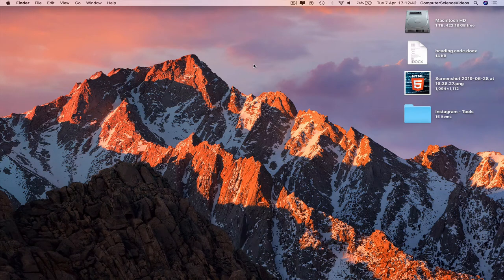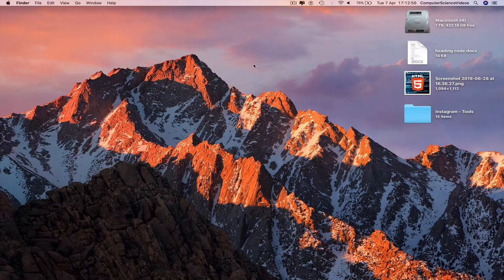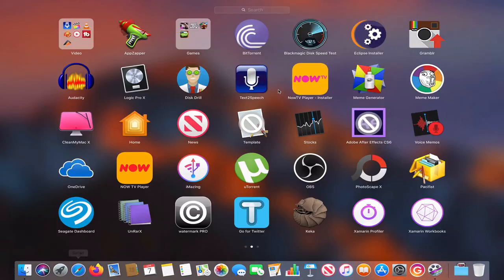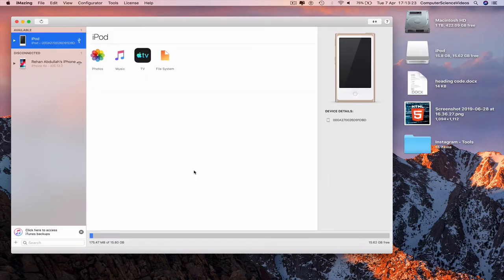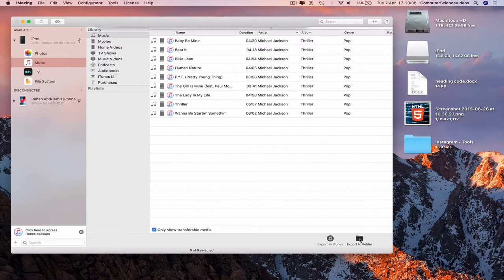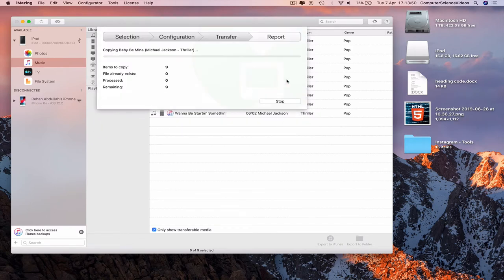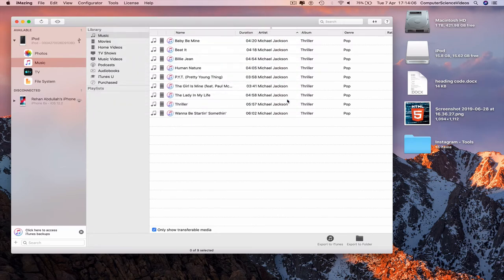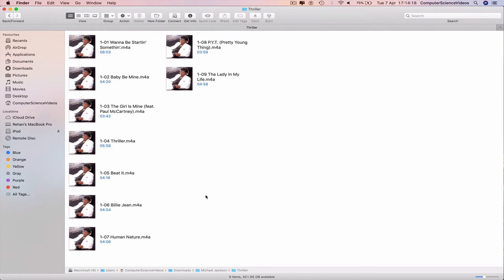How to RECOVER & EXPORT Your iPod Nano Music To a Folder On a Mac | New